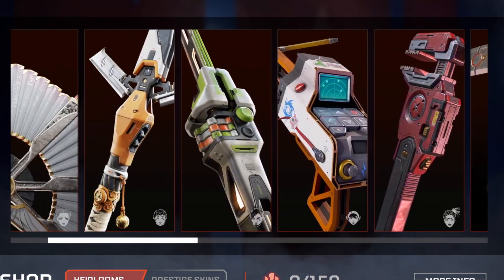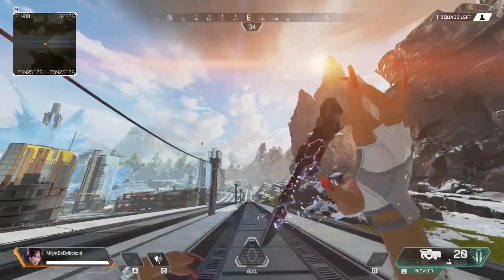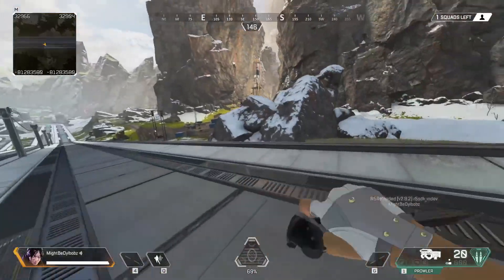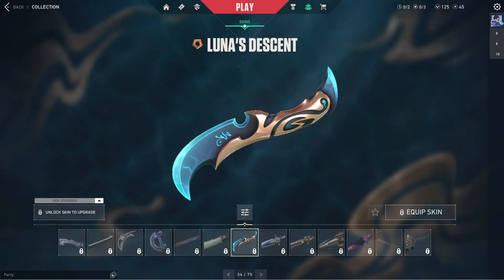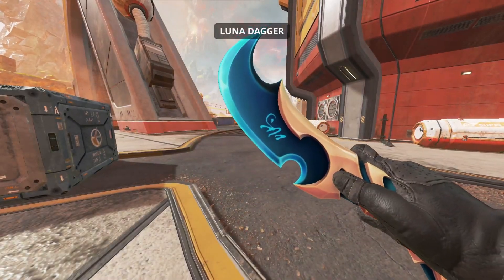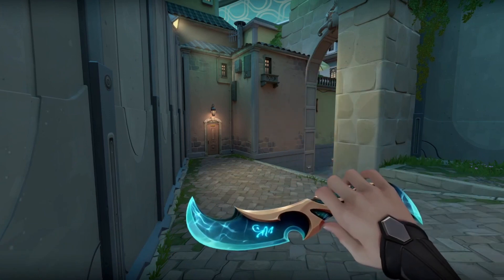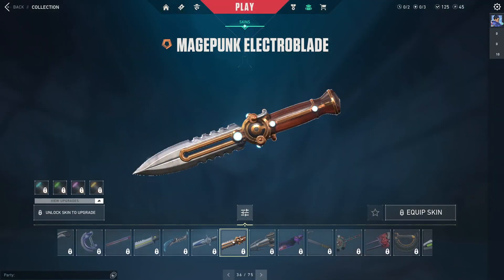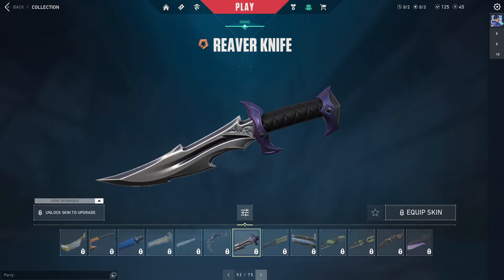These Heirlooms Are So Much Better!